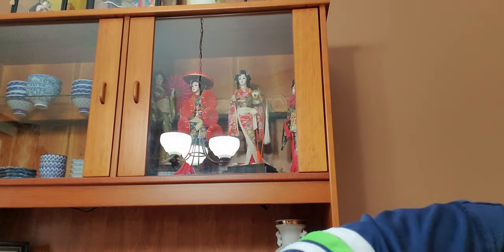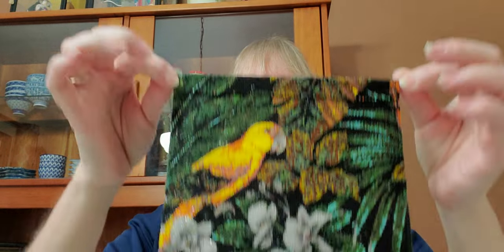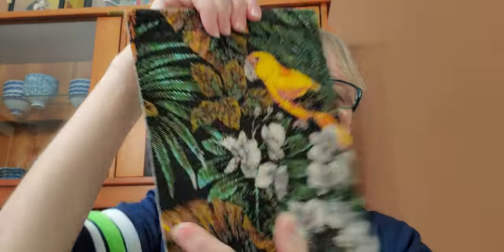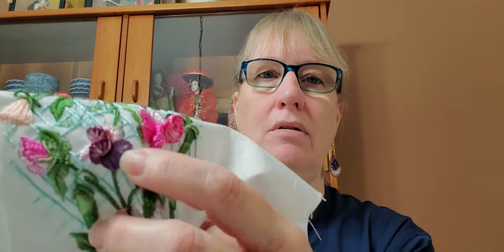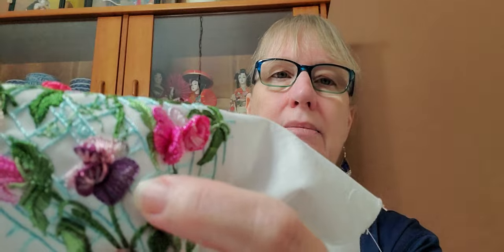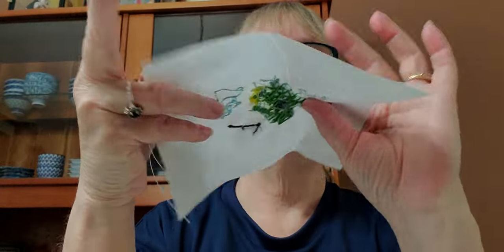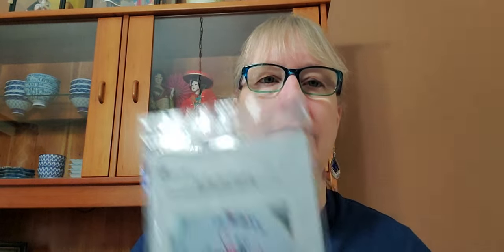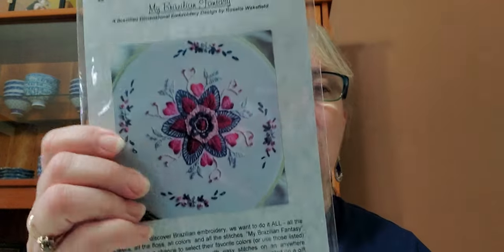Flosstube #34 - Finished Projects and more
Going over some finished projects over the year. Showing new projects. Good source for Brazilian Embroidery.